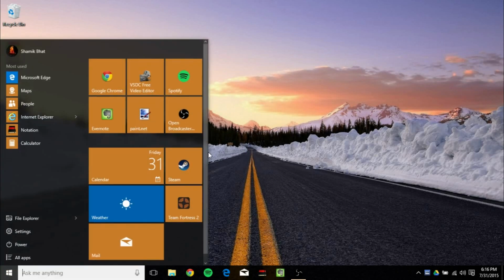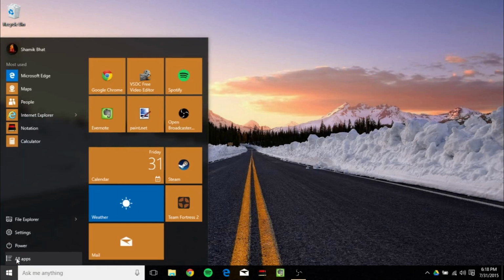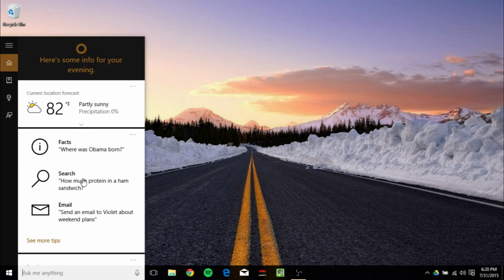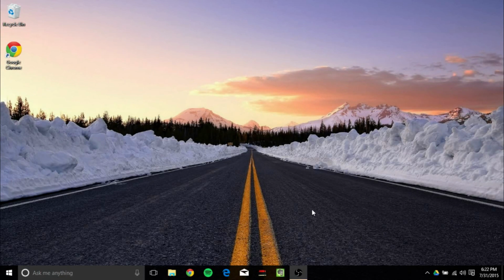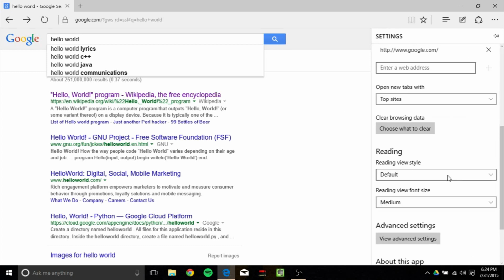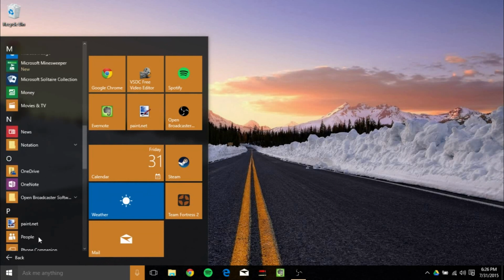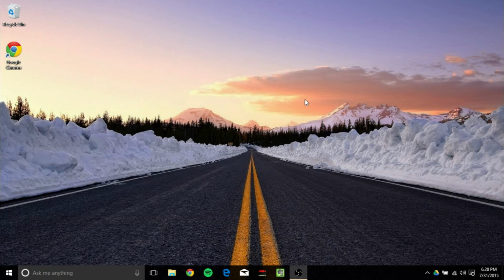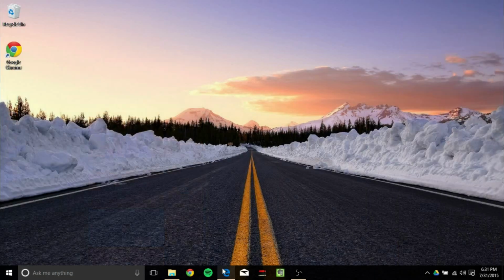Windows 10 Review!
Windows 10 is finally here as a free upgrade for Windows 7 and 8 users, and I review and walkthrough the final version of it! Featuring Cortana, the new start menu, action center, Microsoft Edge, and more!

If you have any questions about upgrading to Windows 10, leave them below! I'll try to answer them!